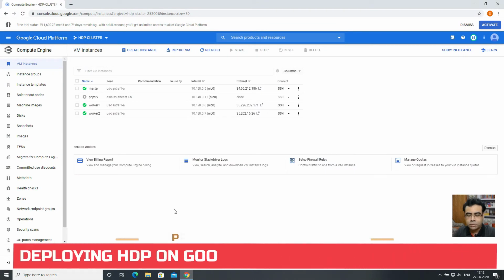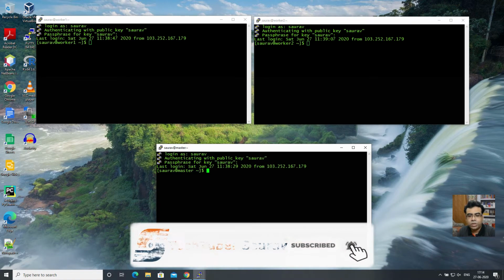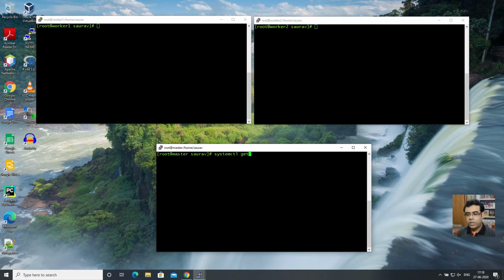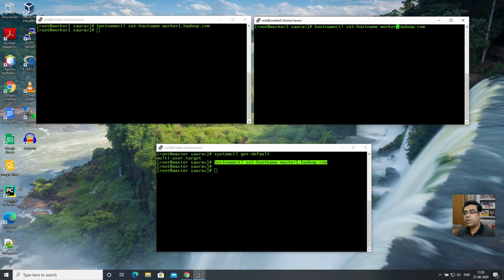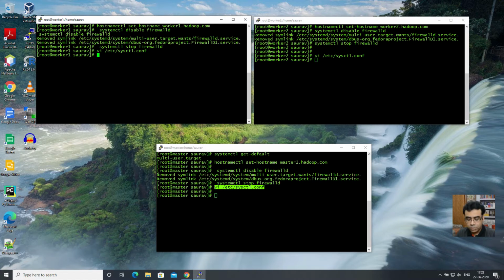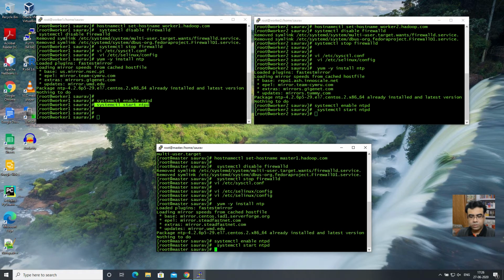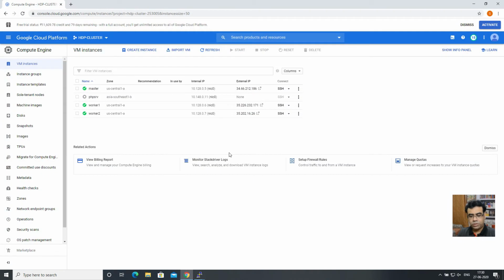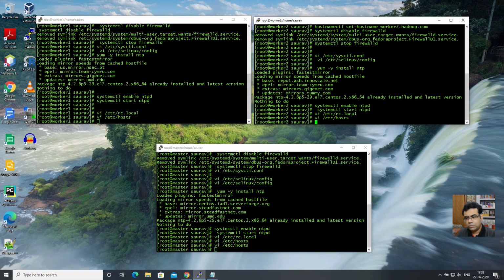PREPARING VIRTUAL MACHINES FOR HDP DEPLOYMENT - DEPLOYING HORTONWORKS DATA PLATFORM ON GOOGLE CLOUD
Deploying Cloudera Hortonworks Data Platform On Google Cloud Platform.
Part 4/6 -  Preparing Virtual Machines For HDP Deployment